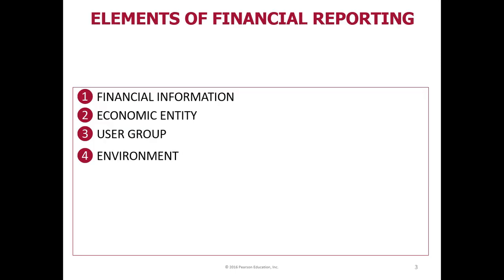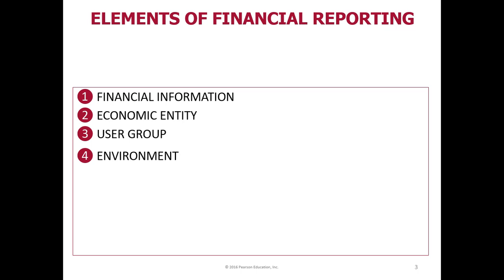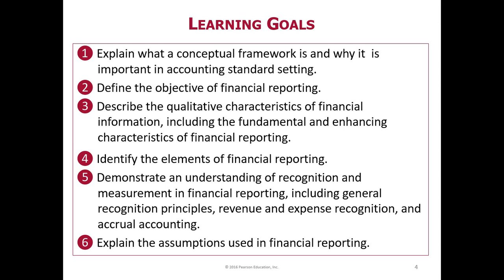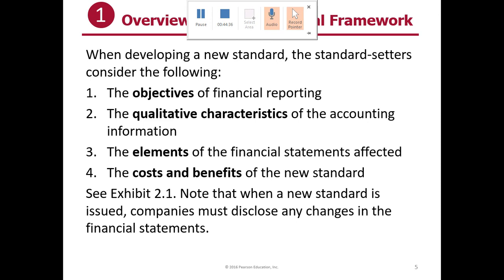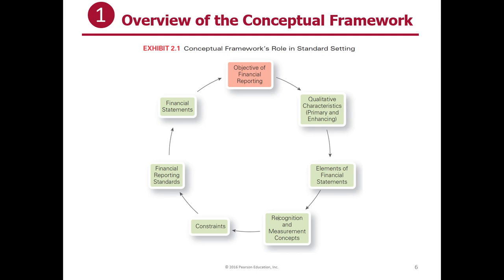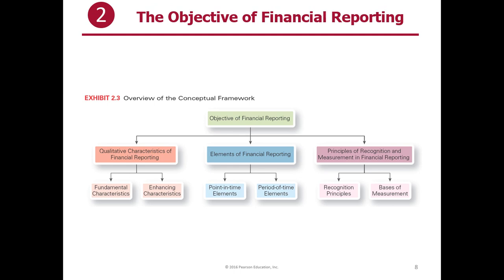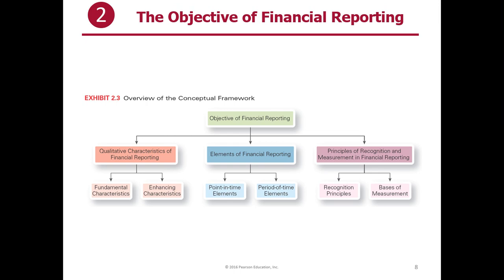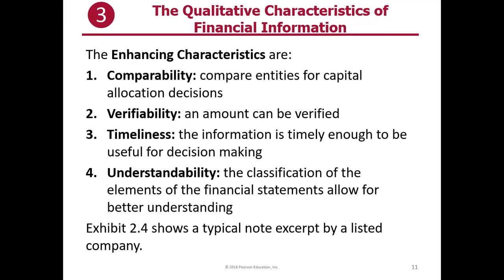Lecture 2 Conceptual framework